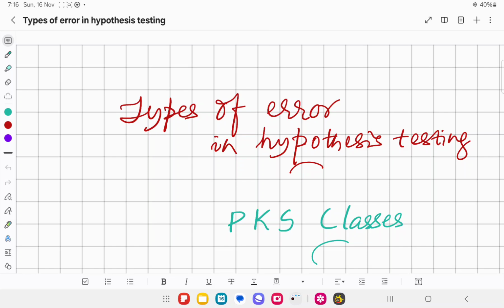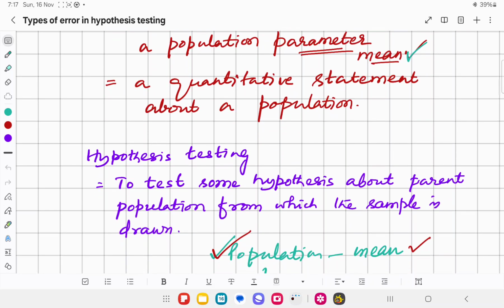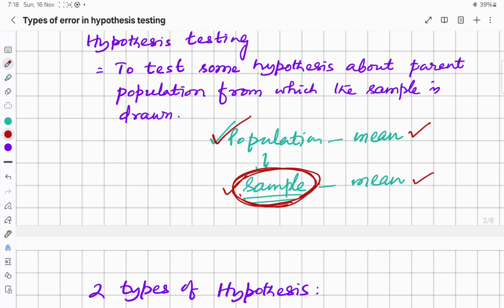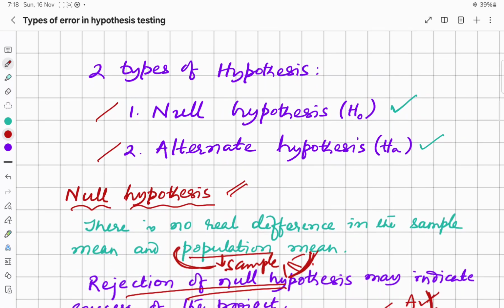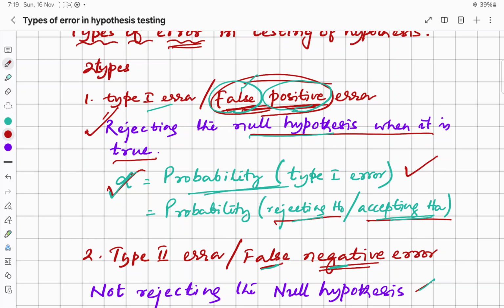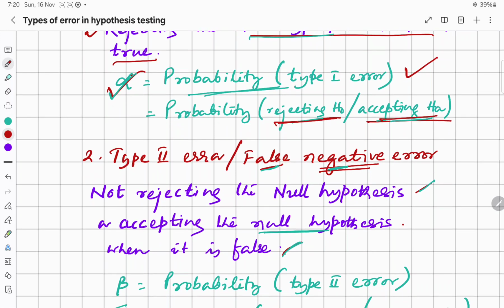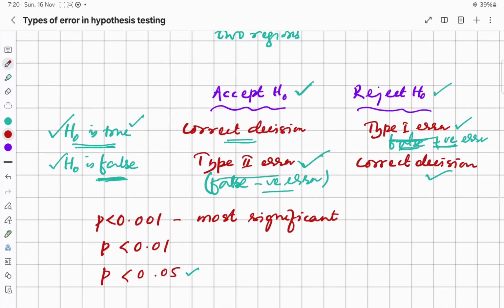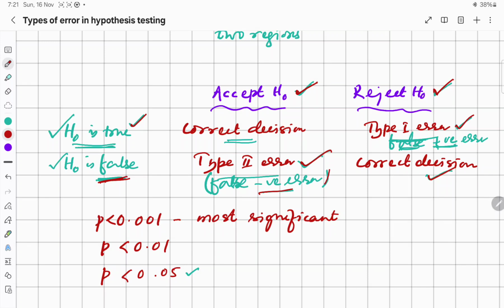Types of errors in hypothesis testing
The two types of errors in hypothesis testing are Type I error, which is incorrectly rejecting a true null hypothesis (a "false positive"), and Type II error, which is failing to reject a false null hypothesis (a "false negative"). These errors occur because tests use sample data to make inferences about a population, and there is always a chance of making an incorrect conclusion.